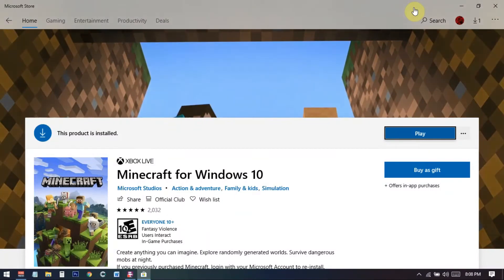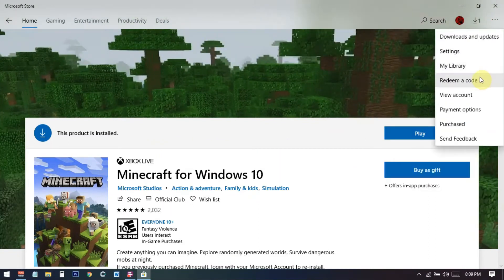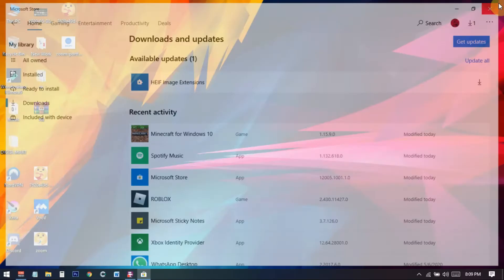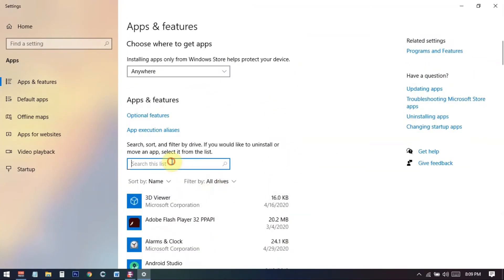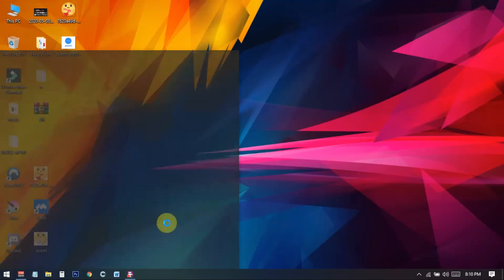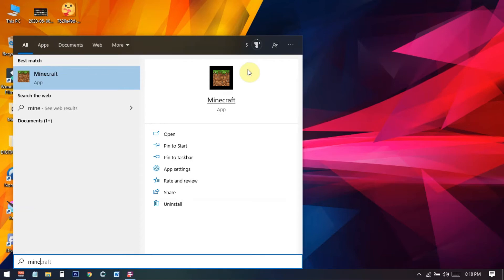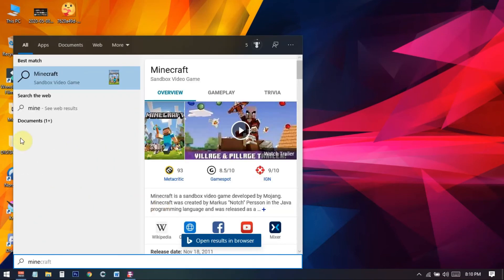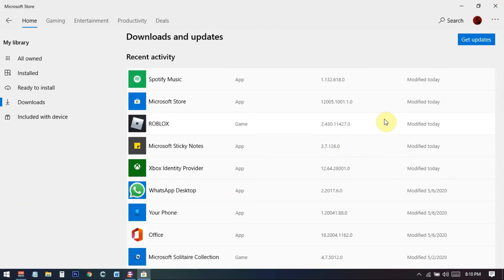How To Completely Uninstall Minecraft for Windows 10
In this video i show how to uninstall Minecraft for Windows 10 quick and easy . Its not a hard task . Quite easy To Completely Uninstall Minecraft for Windows 10 PC.